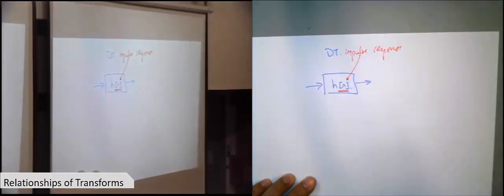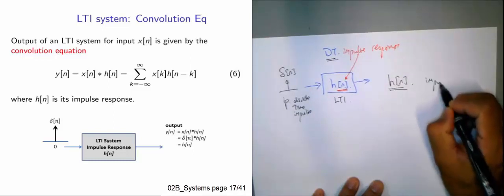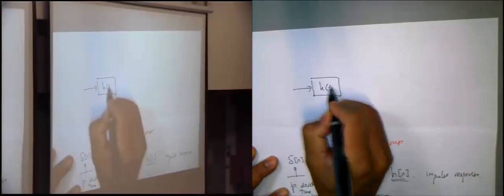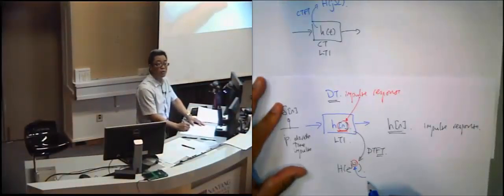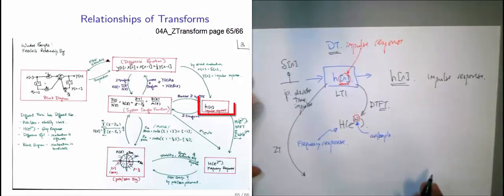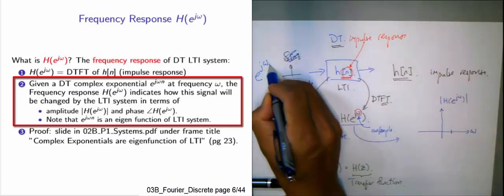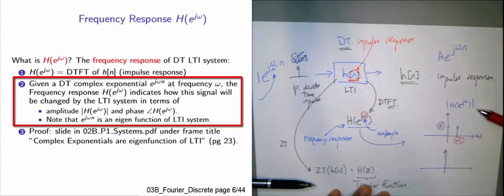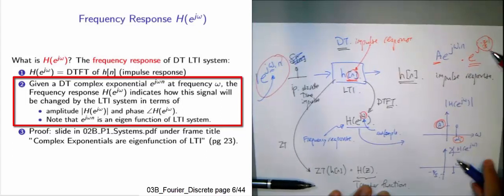03B_1.2 Fourier Transform of Impulse Response h[n] = Frequency Response H(ejw)